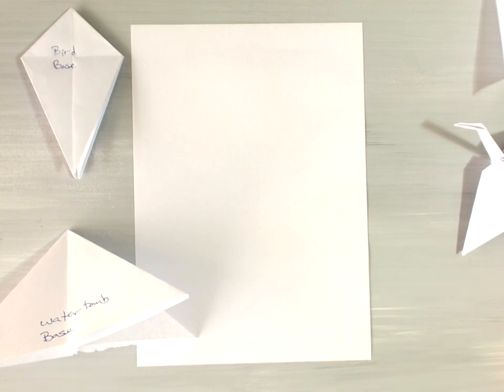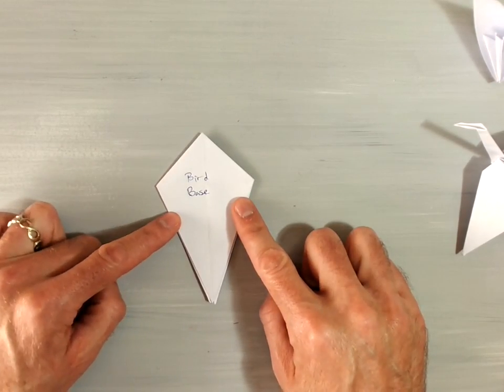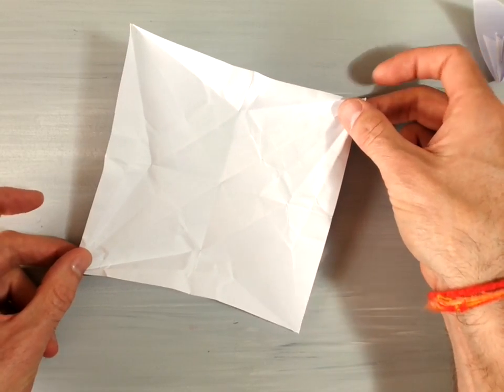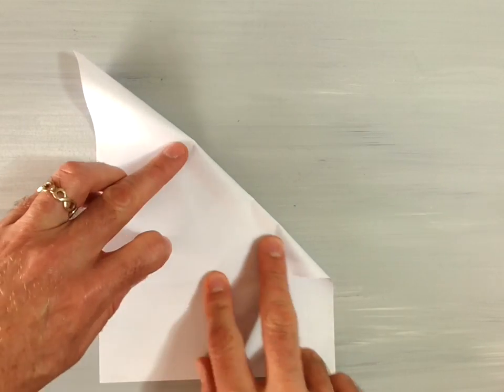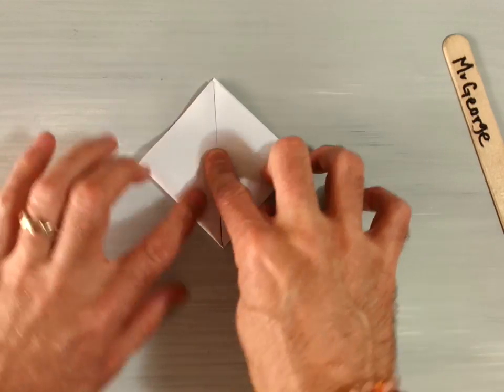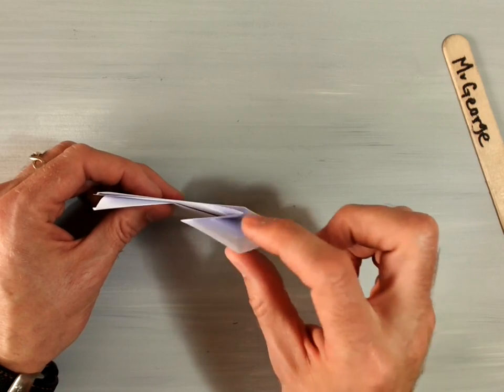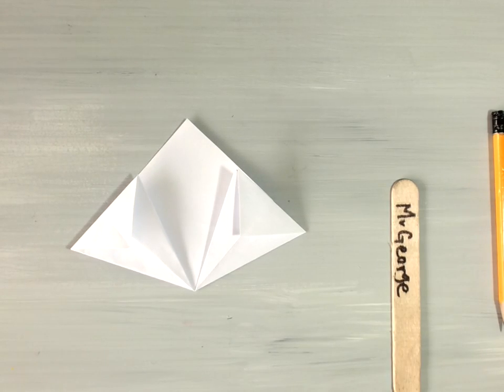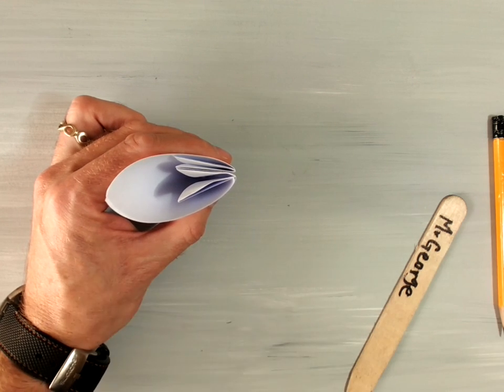Origami fractions flower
In this video I demonstrate how to make the petal of an origami flower. This video was made with a specific group in mind fifth graders who are learning about fractions. Their homeroom teacher wanted an origami video to engage students.